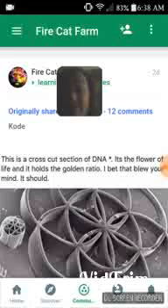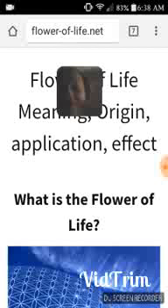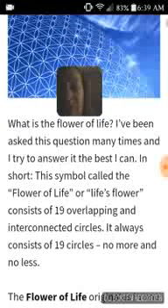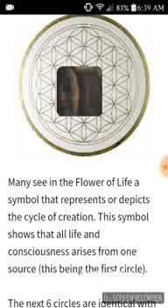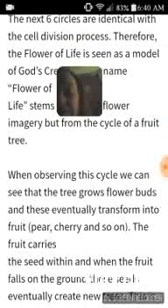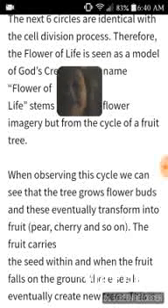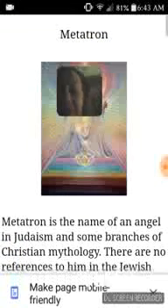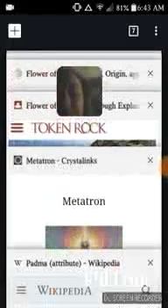The Universal Cycle of Life - The Golden Ratio, The Flower of Life, & The Lotus Flower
Flower of Life Meaning, Origin, application, effect